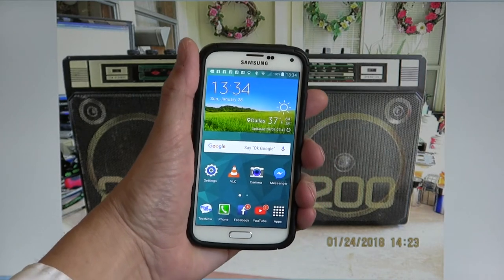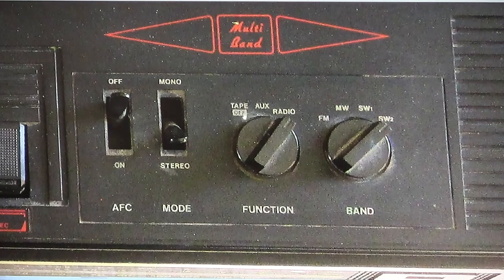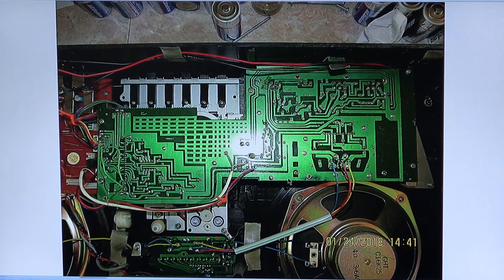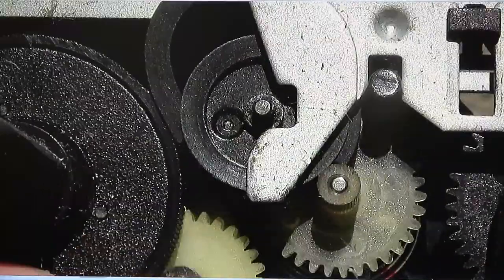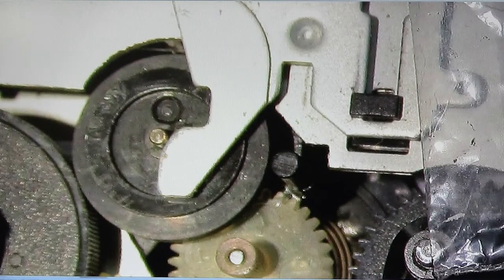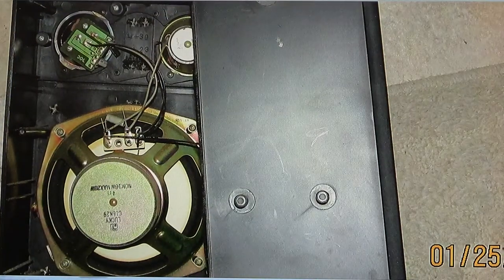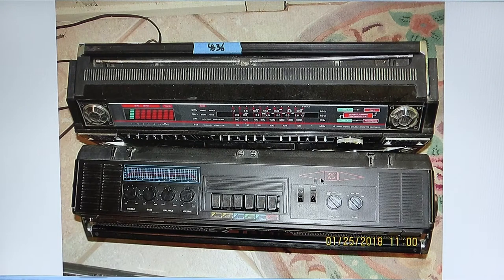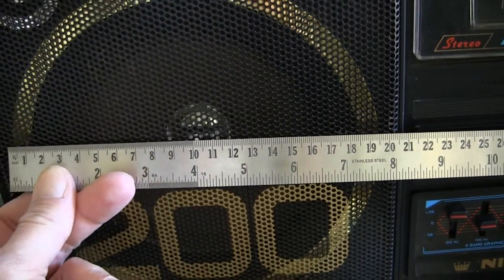Nippon FS-2215 100% restored Idler tire & Play Cassette radio Pictures 200-mm measure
00005 Nippon FS-2215 restored Cassette deck Idler tire Pictures 200-mm measure